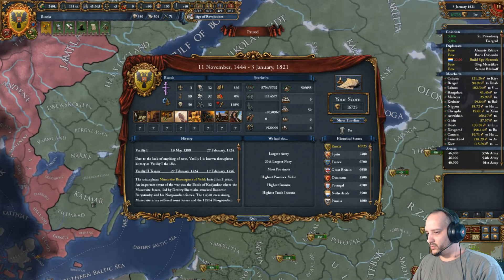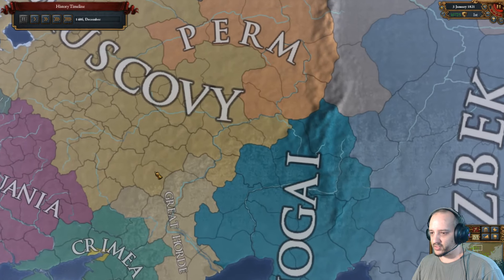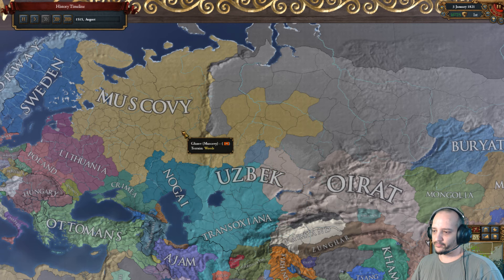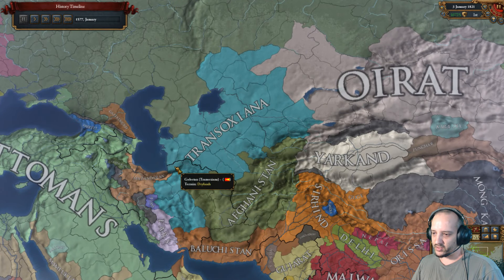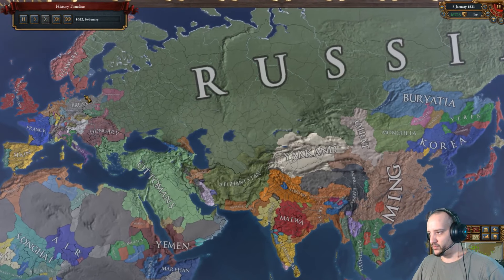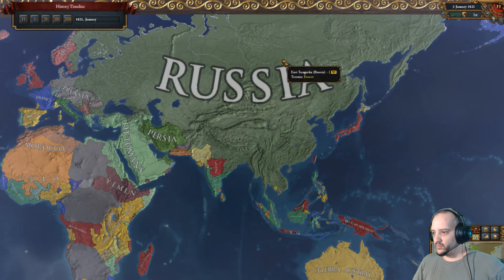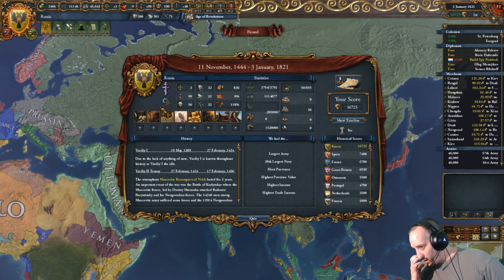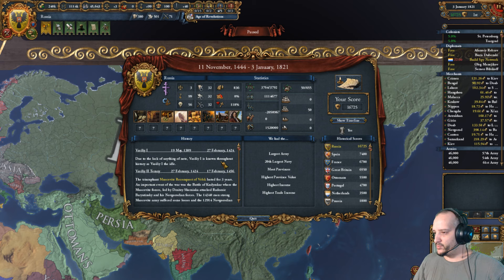EUIV Timelapse - Russia 3700 Force Limit - No Quantity (1.28.3)